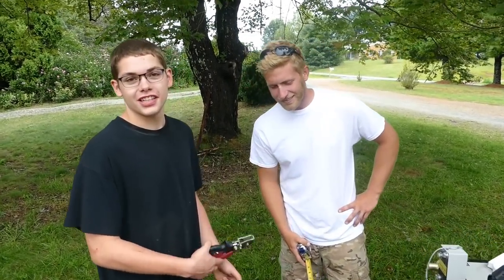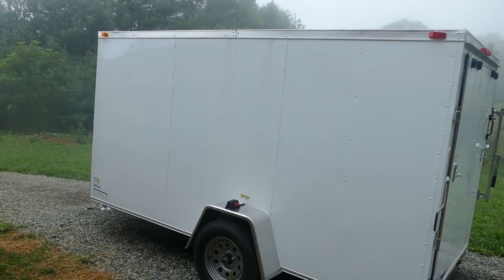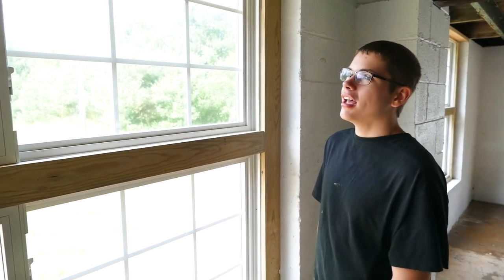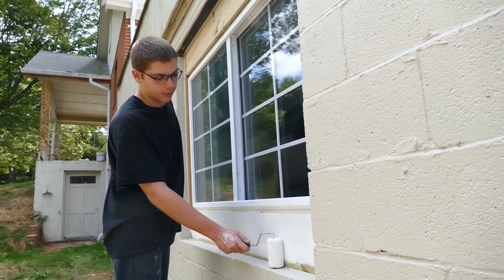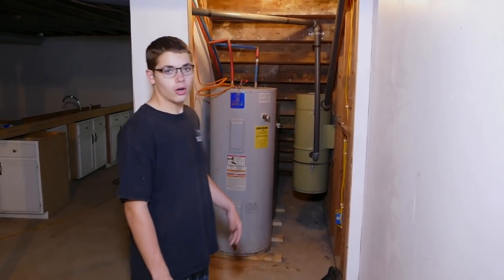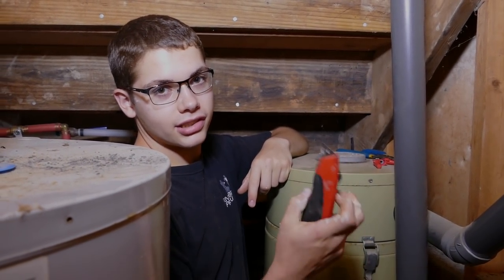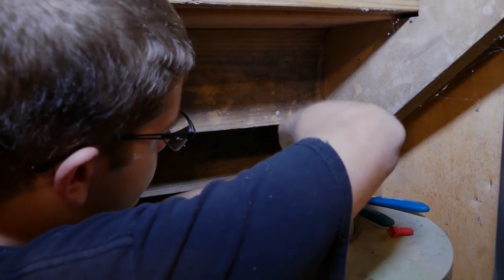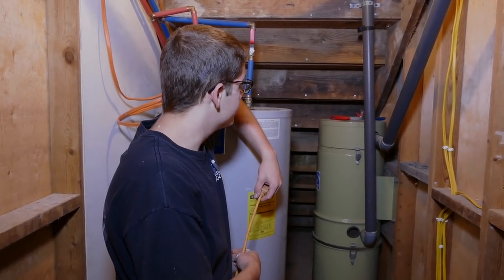In The Gutter - Mountain Remodel S2 Episode 14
River is figuring things out.